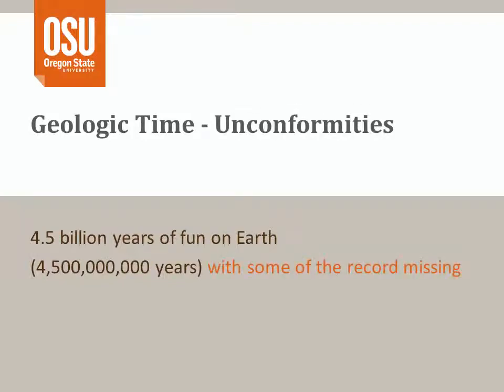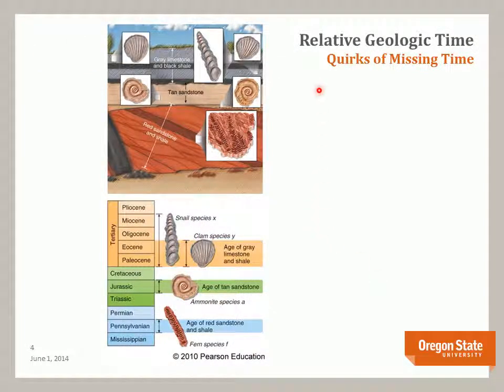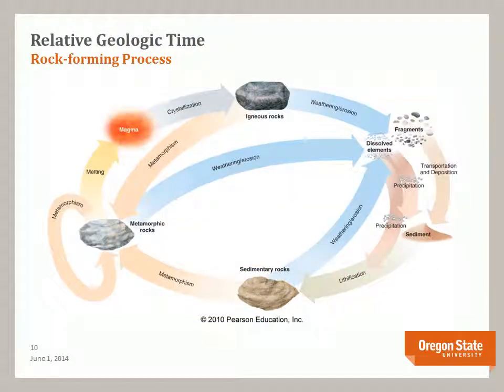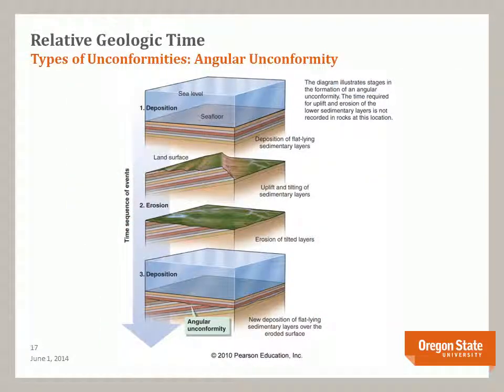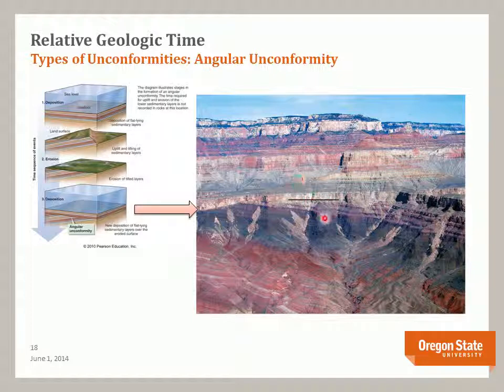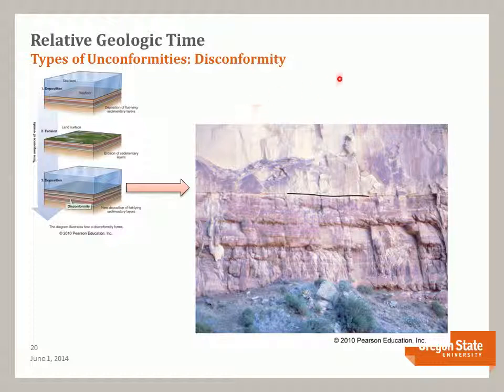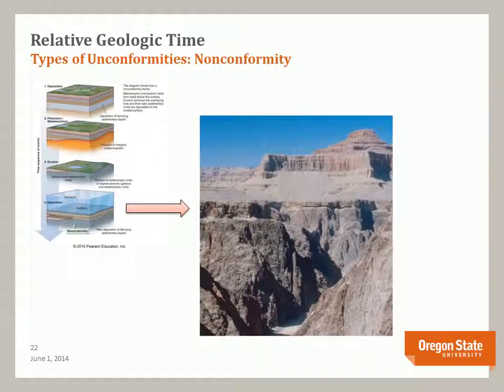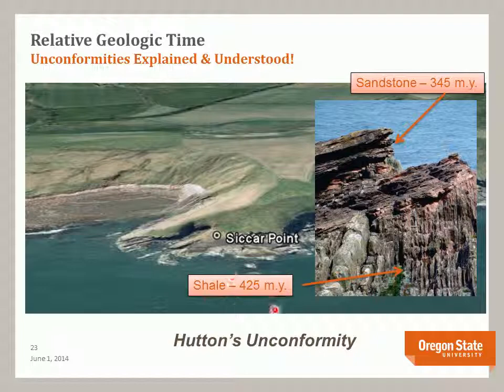GEO 201 Geologic Time Unconformities